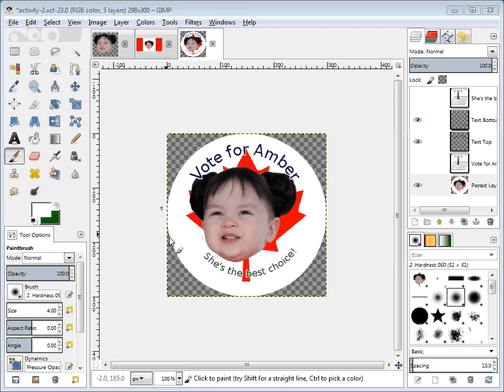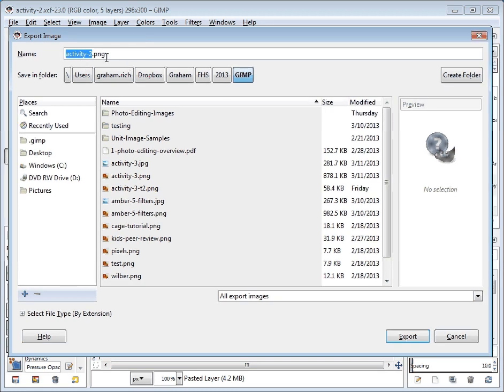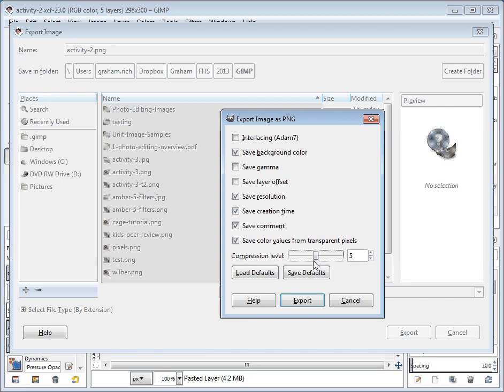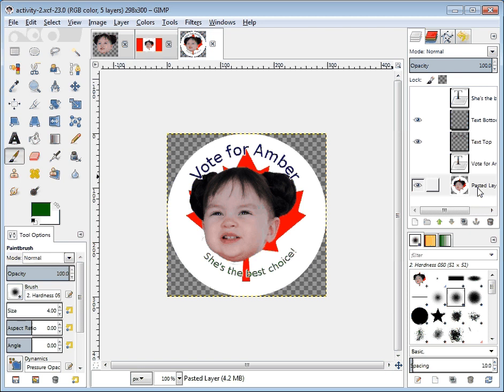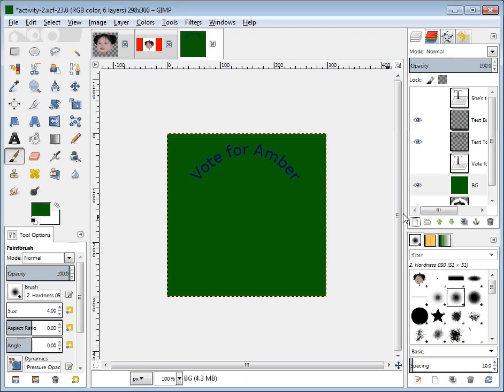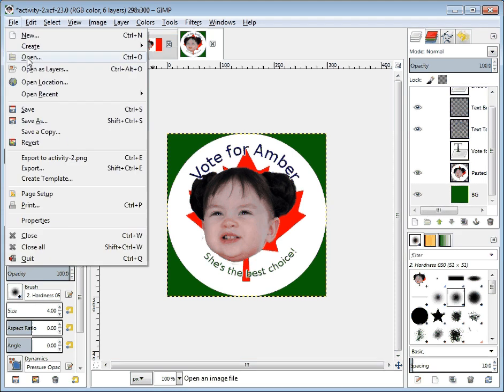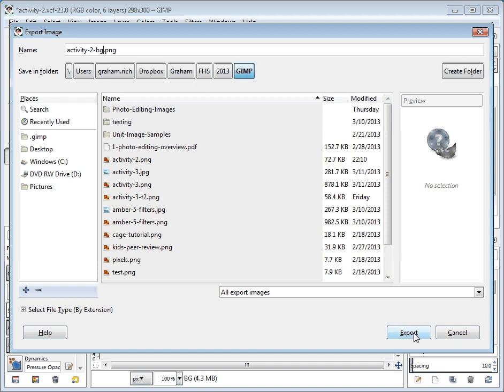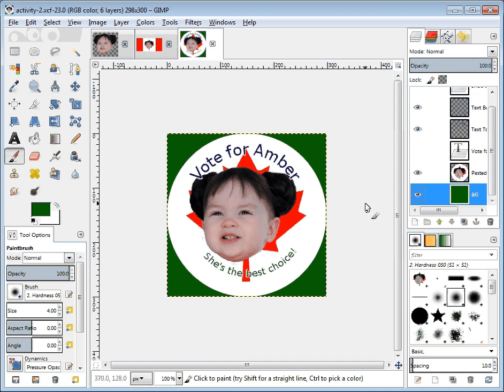GIMP Activity 2 - 08 - Saving and Exporting